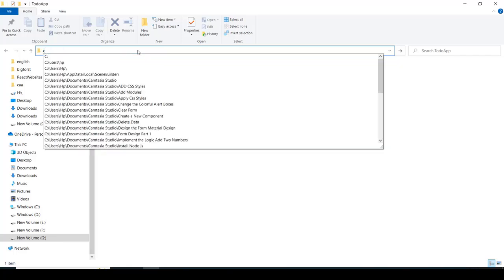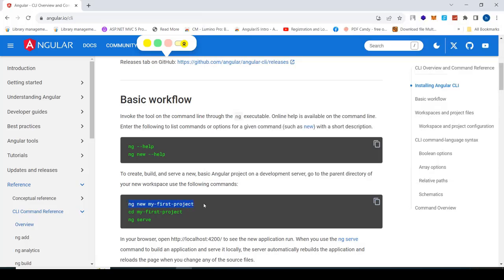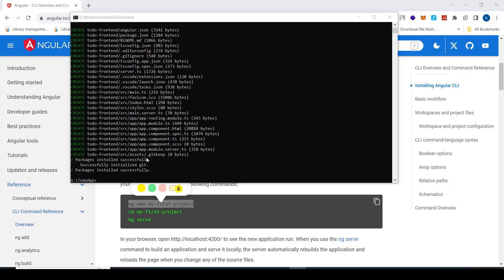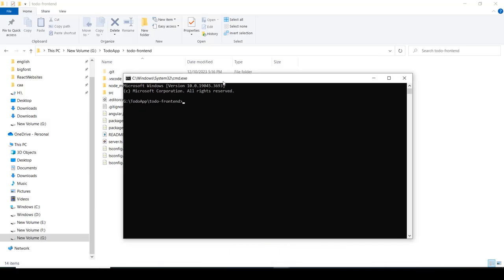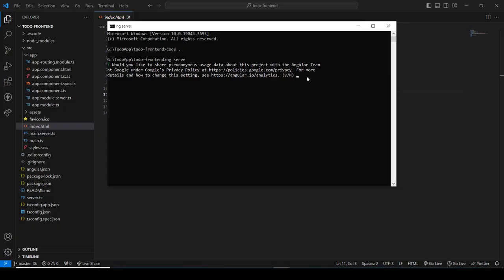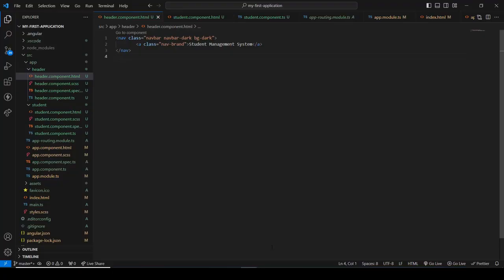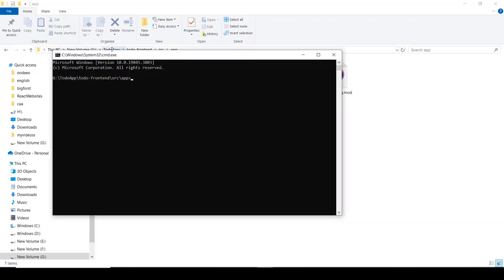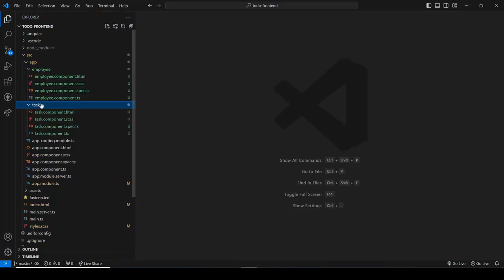Build a Todo App with Spring Boot & Angular Material Part 13